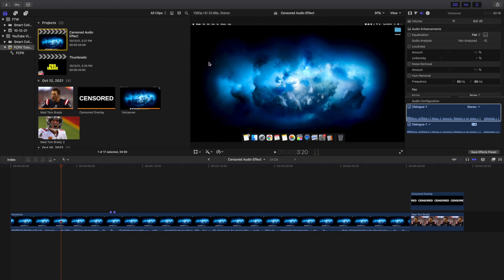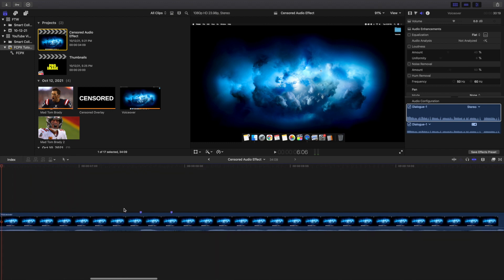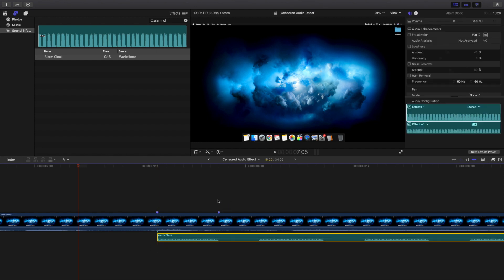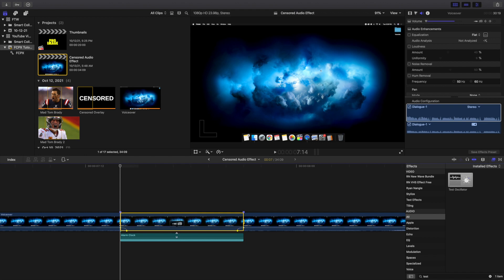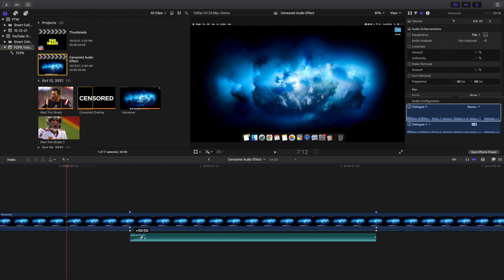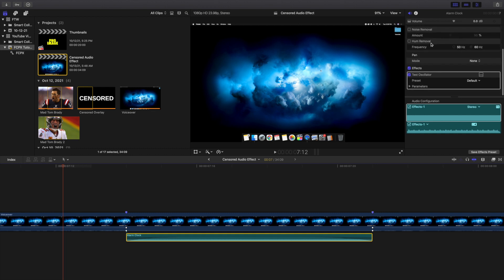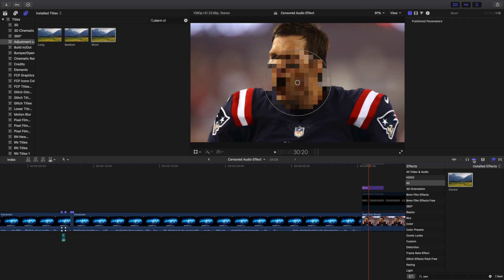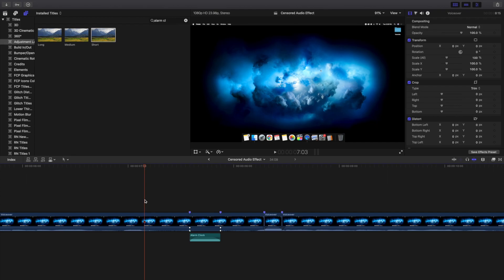How to Censor Audio in Final Cut Pro X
In this tutorial, I will break down how to Censor Audio in Final Cut Pro X.